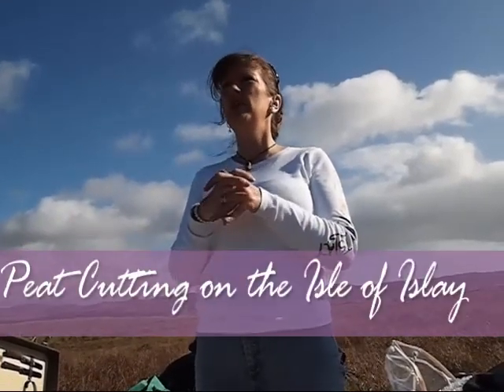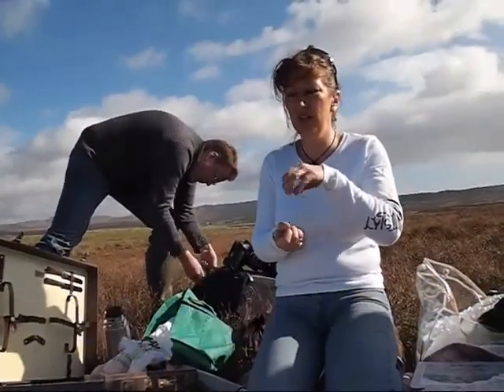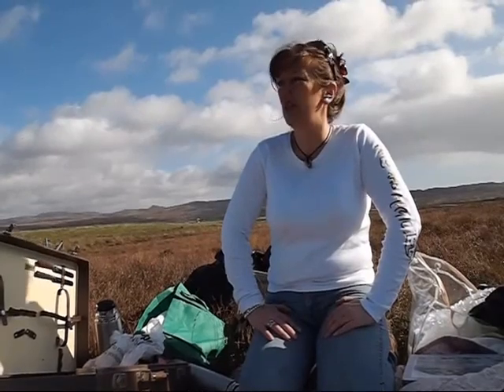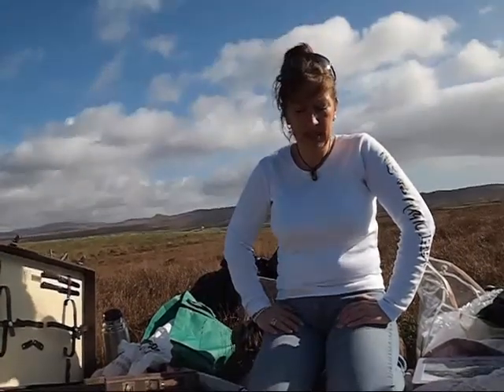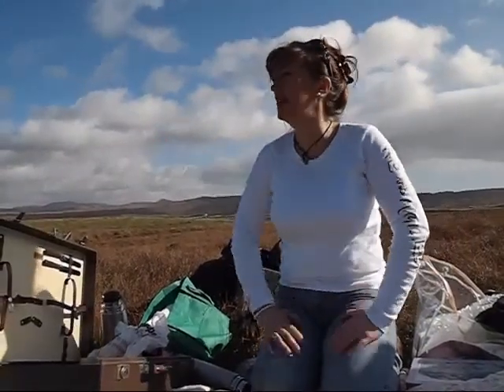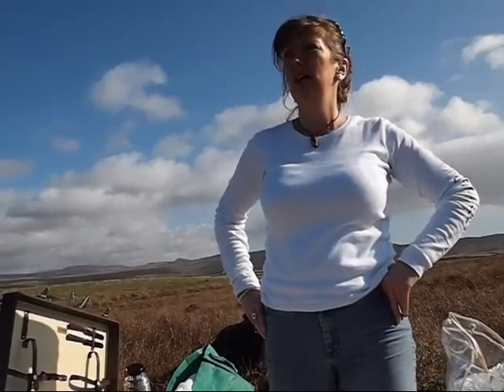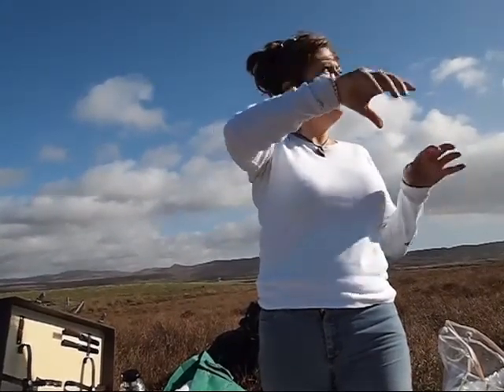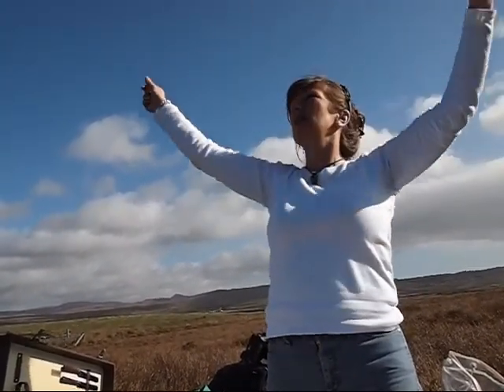Peat Cutting on the Isle of Islay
Islay is famous for it's eight whisky distilleries and a ninth distillery is planned to open in 2009 in the lovely village of Port Charlotte. The Inner Hebridean islands of Islay and Jura are the perfect destinations for a relaxing break. Islay, the most southerly of the Inner Hebrides, is famed for its smoky, single malt whiskies, wintering geese, miles of sandy beaches and friendly locals.